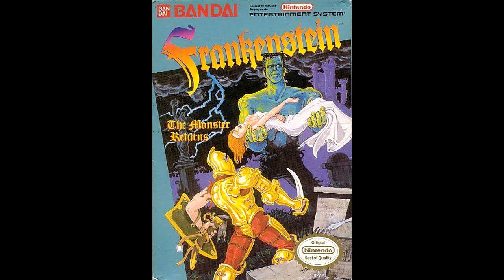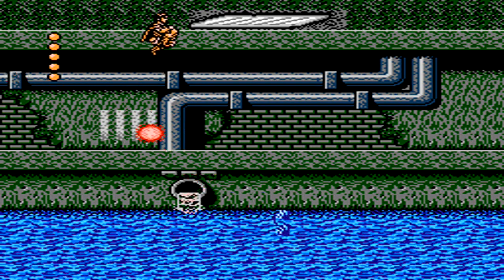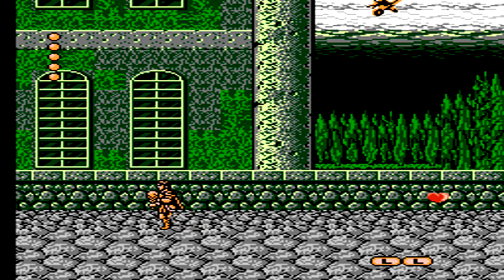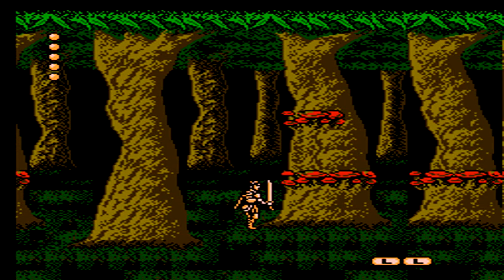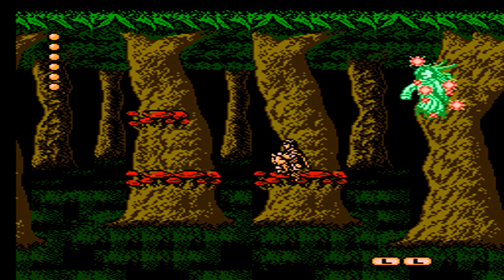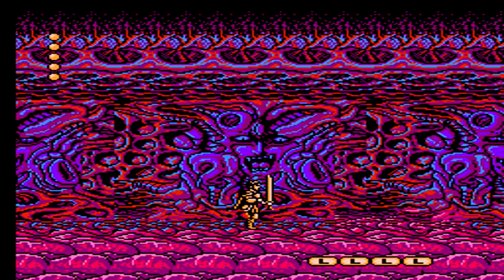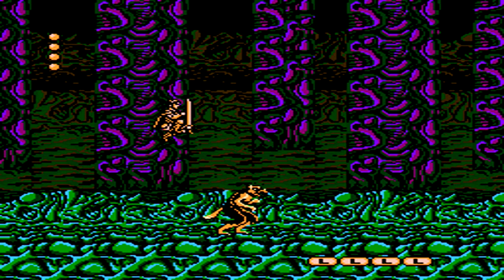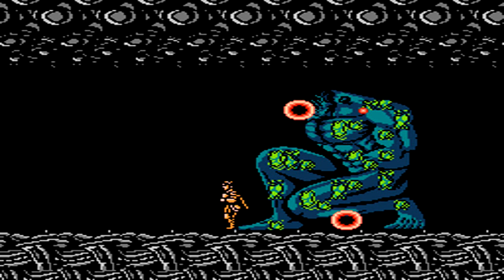Play it Through - Frankenstein the Monster Returns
Hey everyone on this episode of Play it Through its Frankenstein the Monster Returns brought to us by Bandai. A castlevania esq game that features Frankenstein's monster as the main villian instead of Dracula. You battle all sorts of cool monster creatures along the way and overall the game is pretty enjoyable. The game features a decent amount of story it tells through cutscenes between levels and before boss fights. In this run of the game I show the optional bosses and collect a few extra health items along the way. Enjoy!!